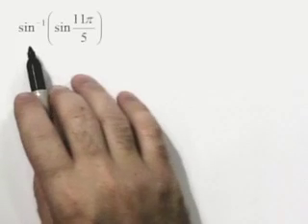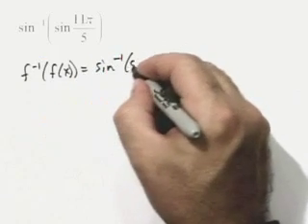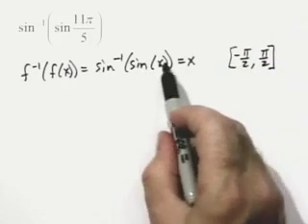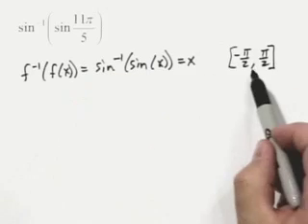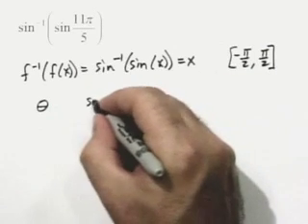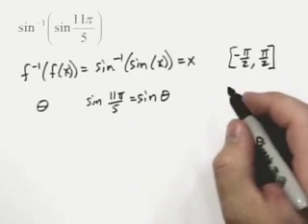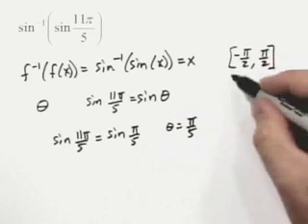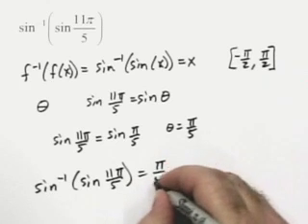Ch6 #3 ChapterTestPrepVideos Sullivan PRT Concepts 4e